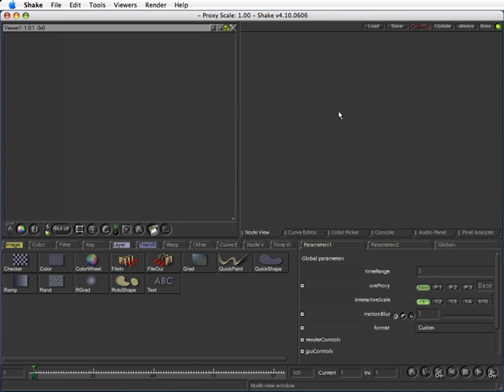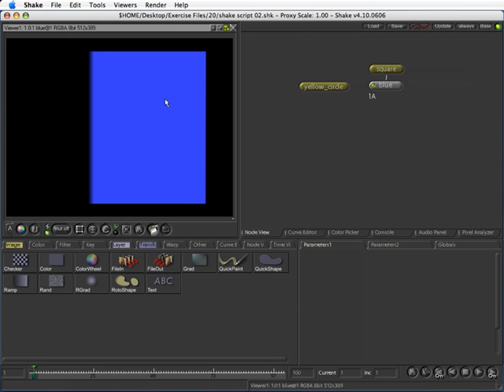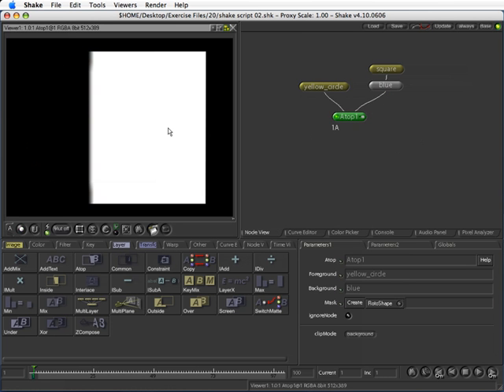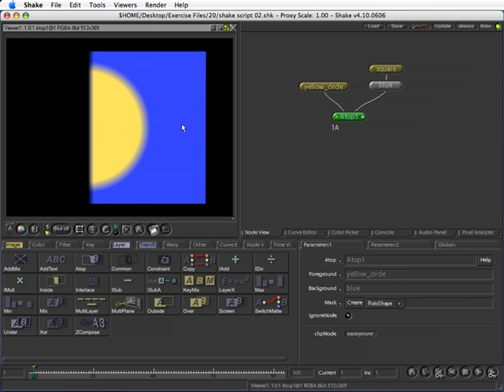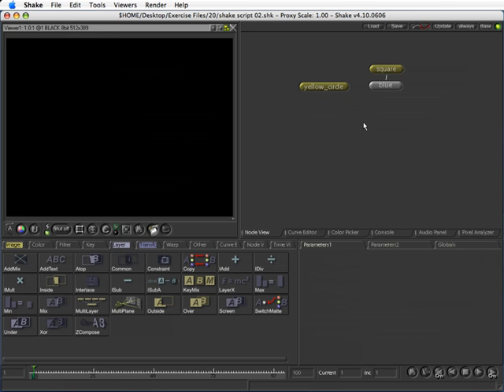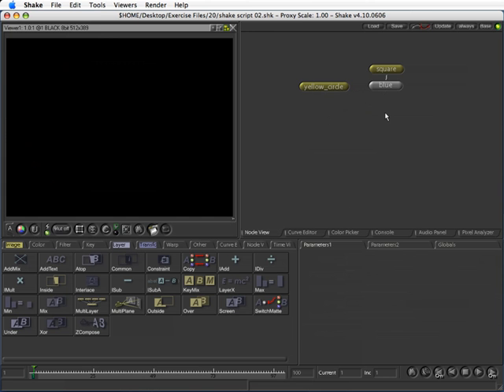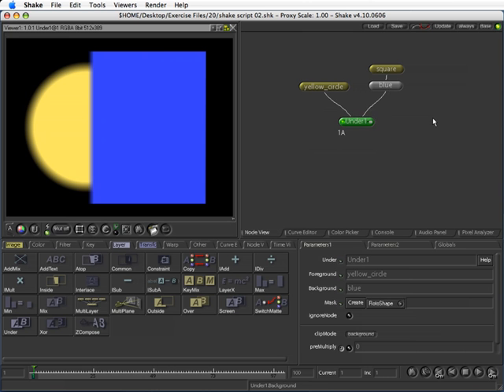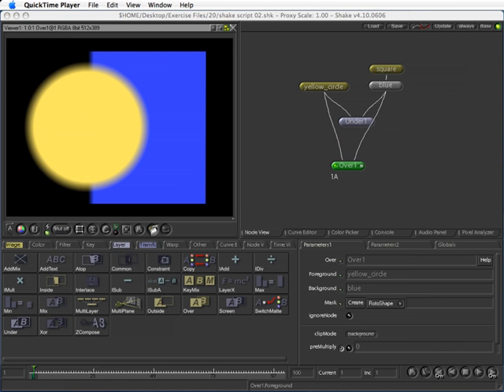20 02 Otfsafes